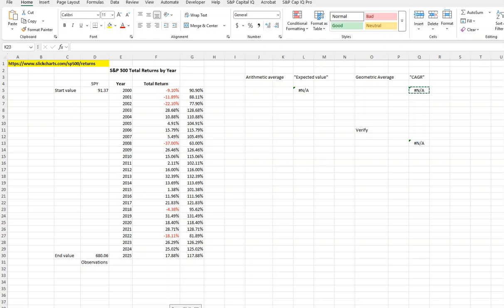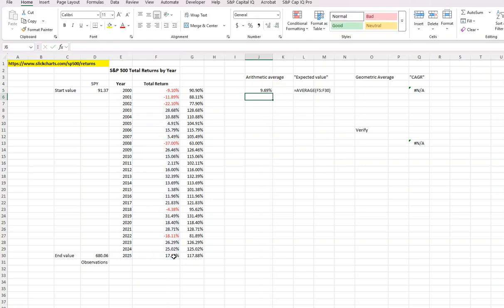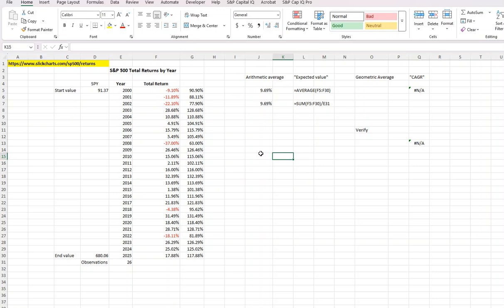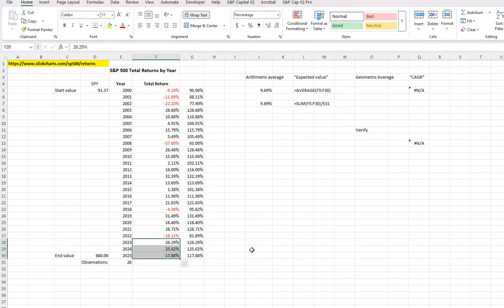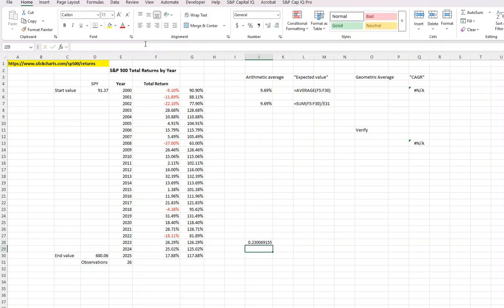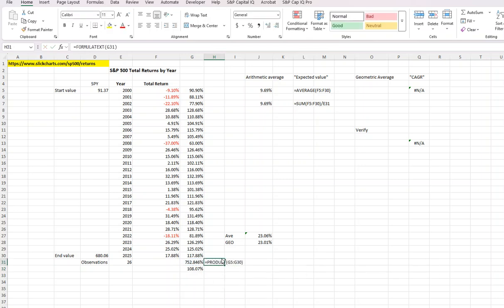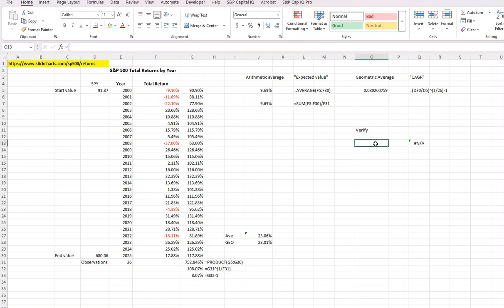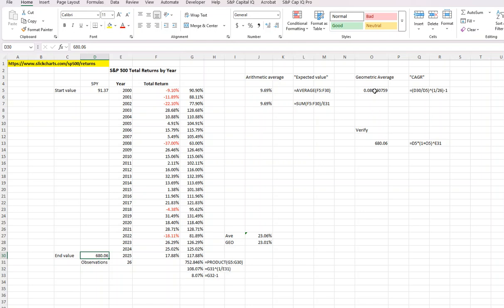When to use Arithmetic versus Geometric average return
Arithmetic average, geometric average, CAGR, CAR, excel, growth rate